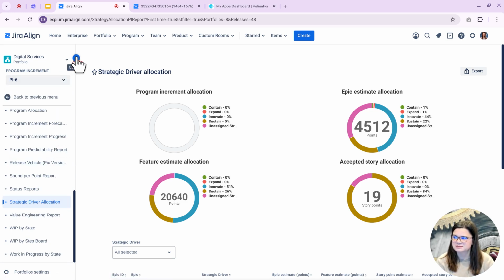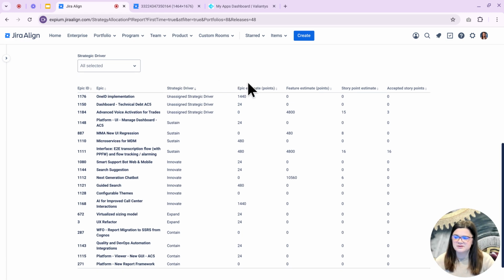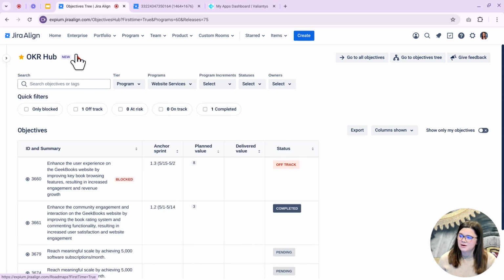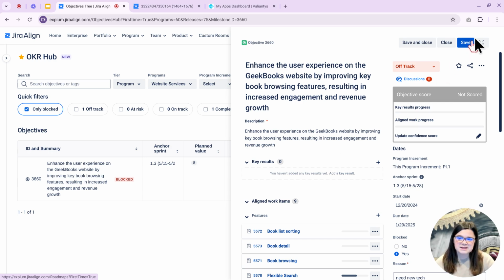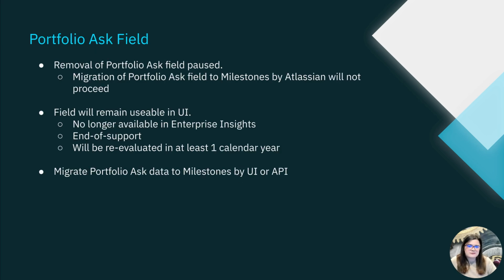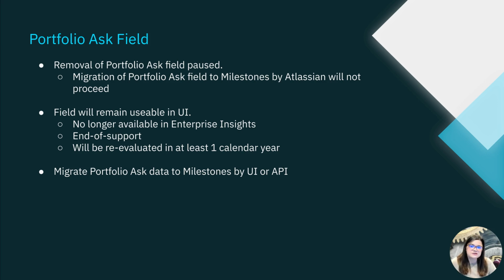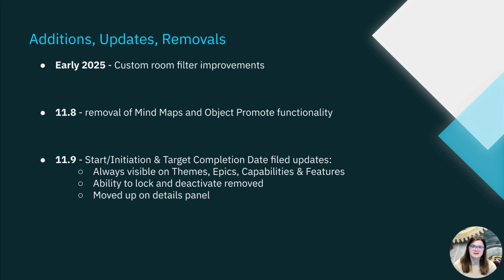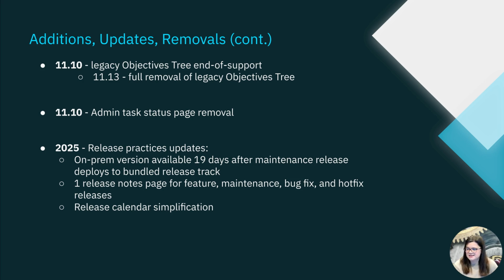Jira Align Version 11.7.X User & Admin Breakdown | December 2024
In this video, Valiantys covers the impact on Jira Align users and administrators from the release of version 11.7.X on December 20, 2024.

Reach out to Valiantys to learn more about Jira Align & other Atlassian tools